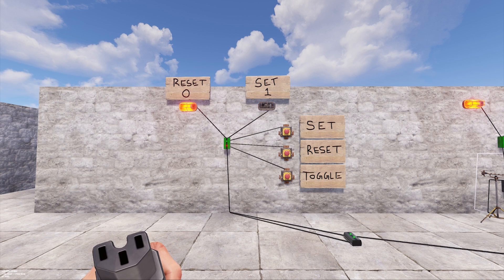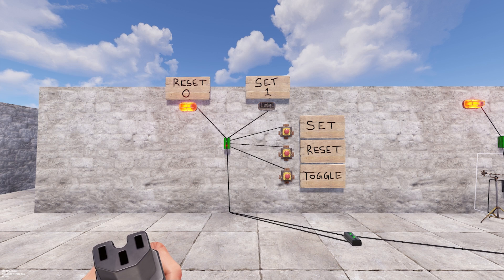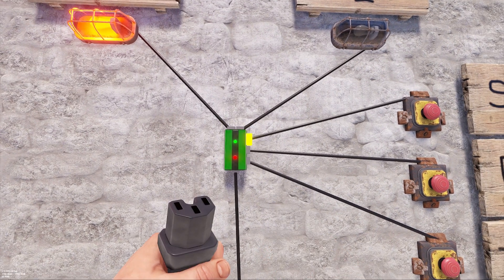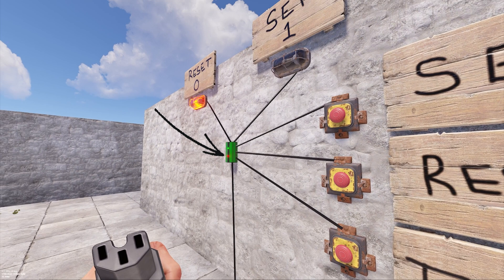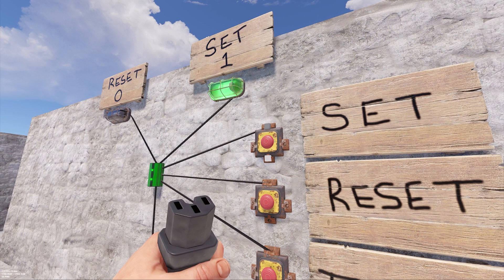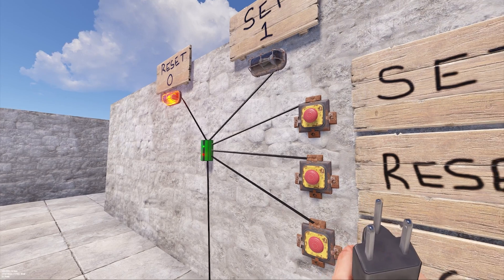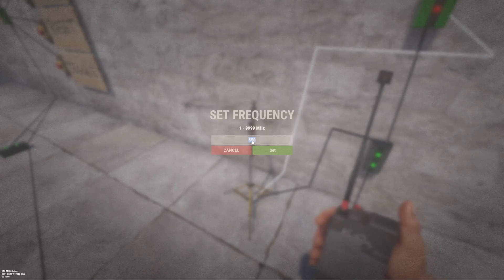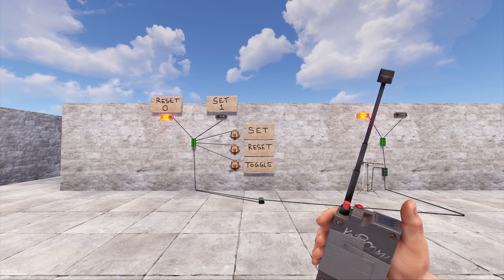Memory Cell Explained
Ever wondered about memory cells? 🎮 Let's dive in! Memory cells allow you to store and control information in your electrical circuits. In this video, we'll explore the basics of how memory cells work. Whether you're setting up traps, creating complex systems, or just adding some flair to your base, memory cells are your secret weapon.